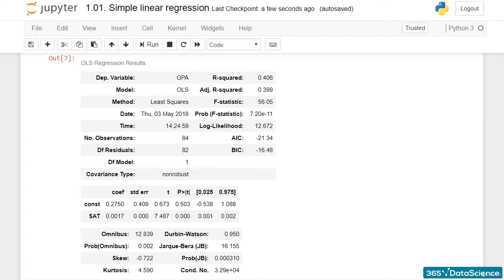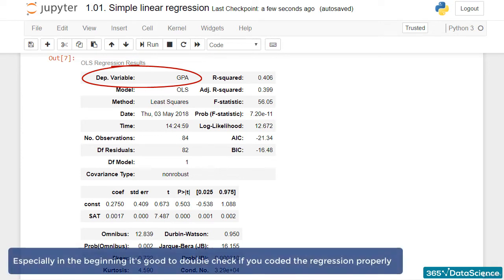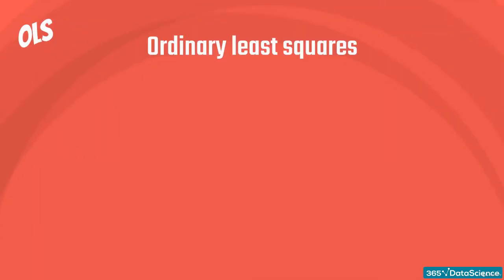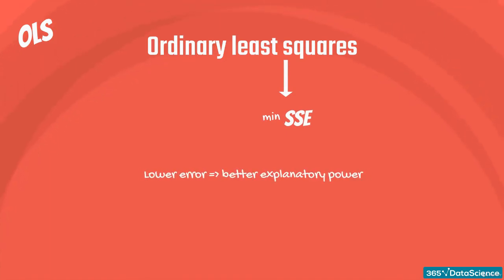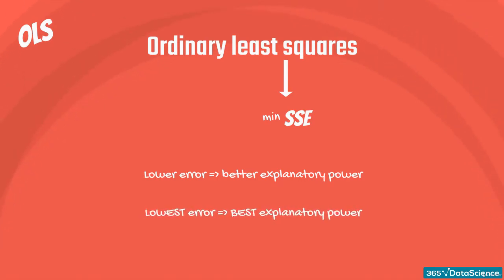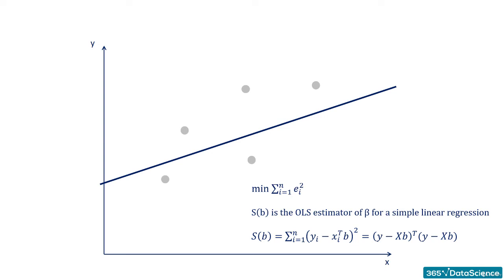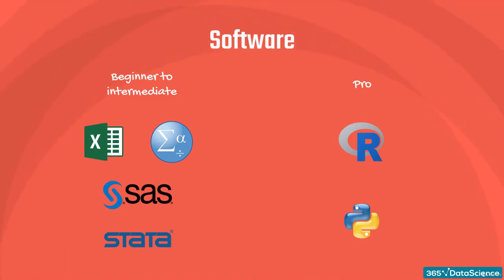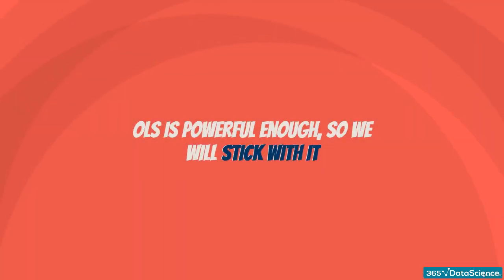021 The Ordinary Least Squares OLS